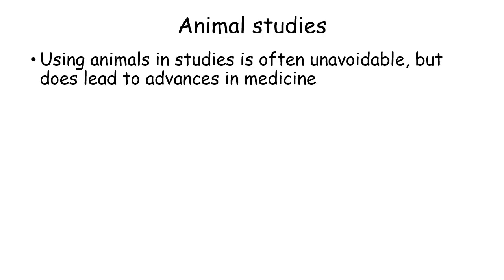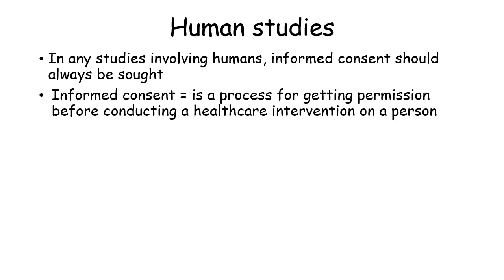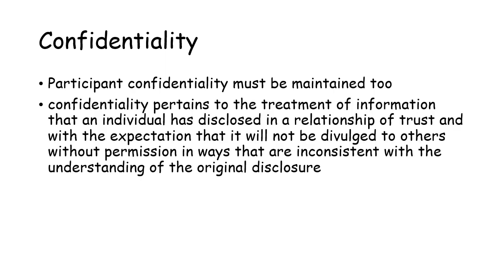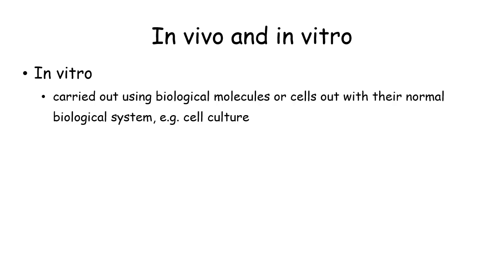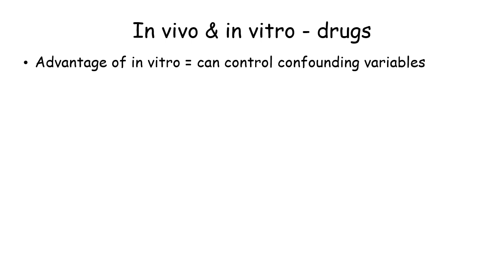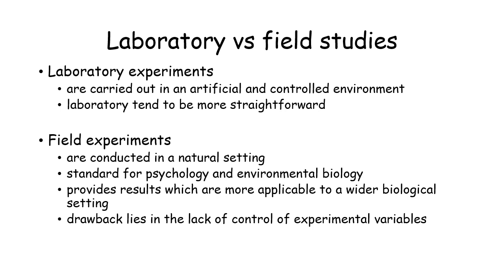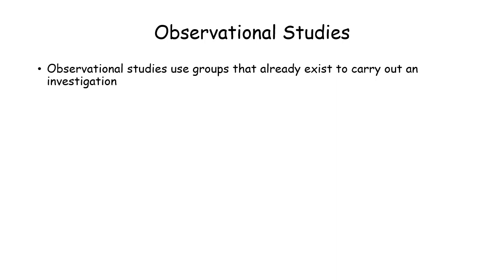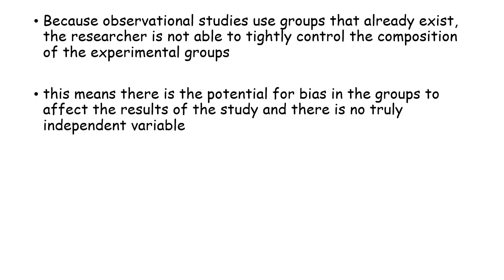Types of Study